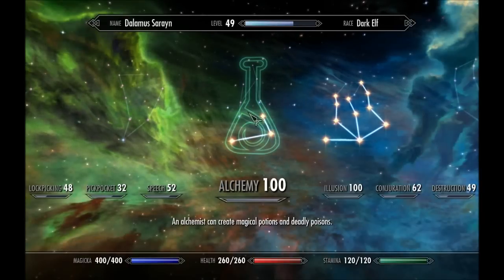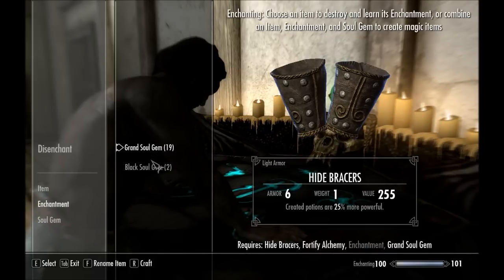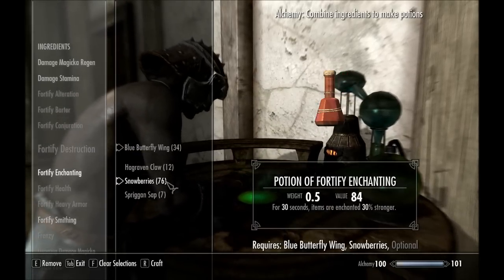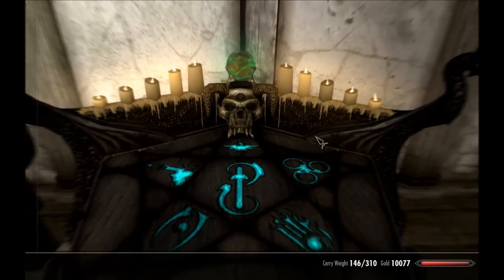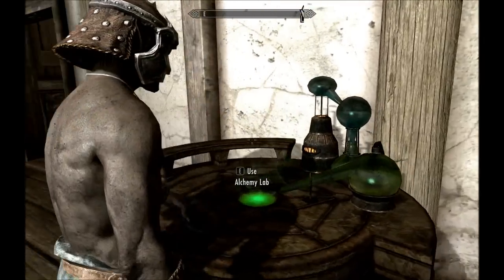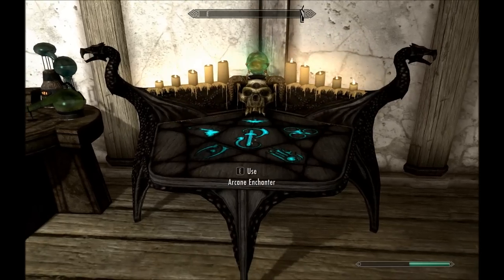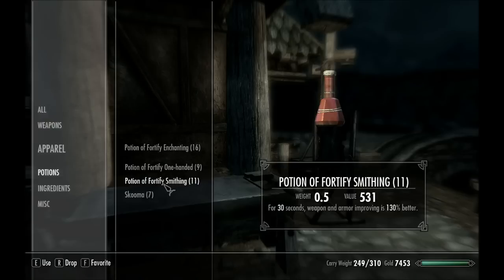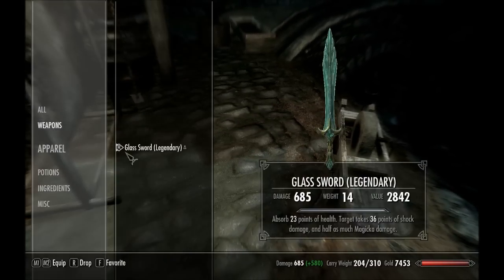How to Min/Max in The Elder Scrolls: Skyrim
I go through the steps required in order to get the best out of the three crafting skills in Skyrim.

Remember: I do not have combat perks/armour perks to increase my final damage and armour of the items.